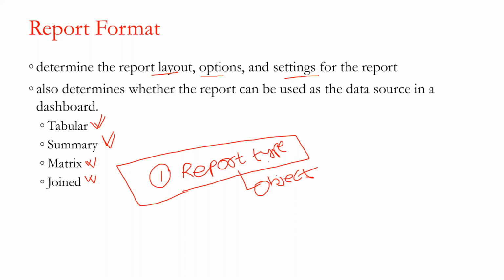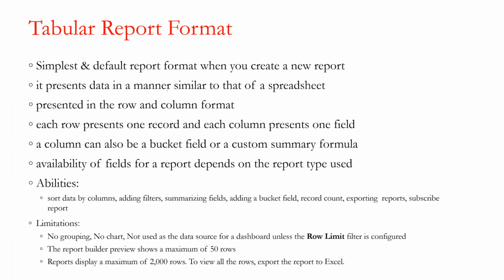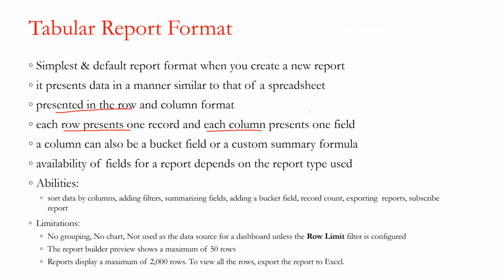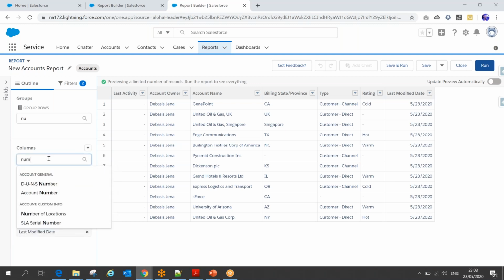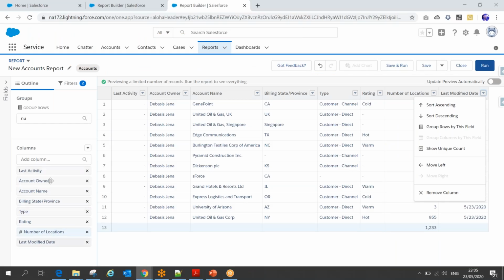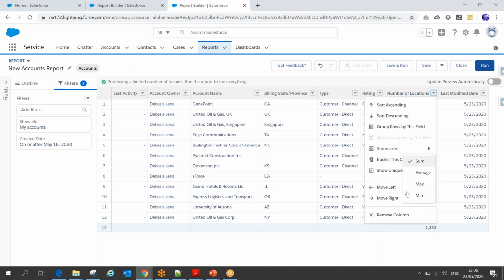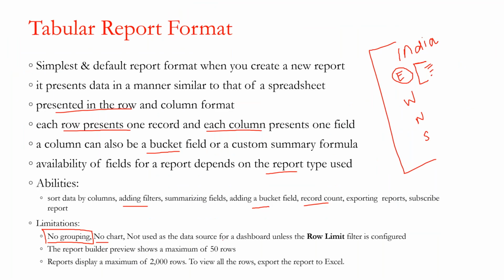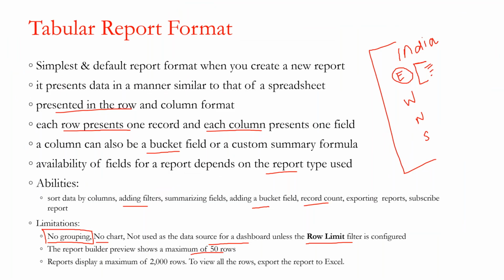Report & Dashboard - Chapter 5- What is Tabular Report in Salesforce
What is Tabular Report in Salesforce and when to use it